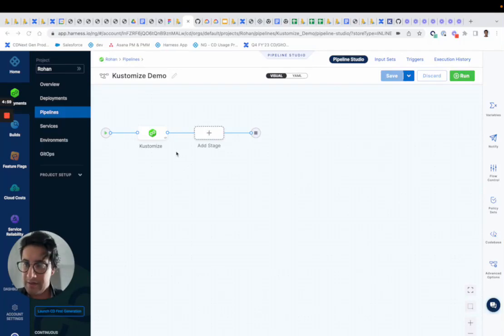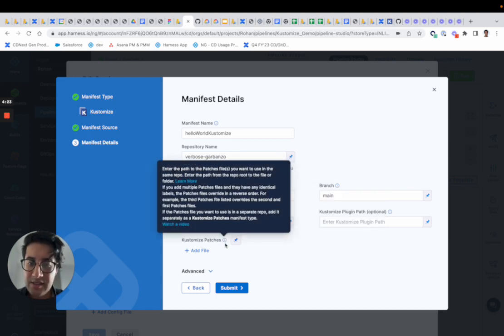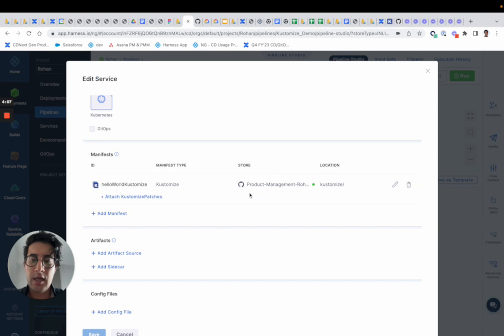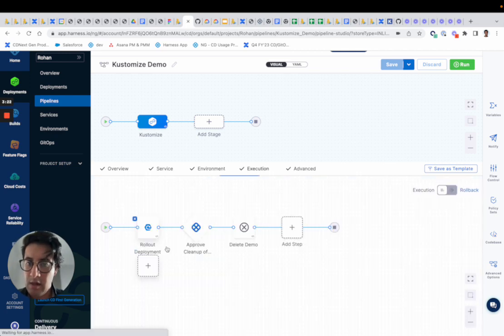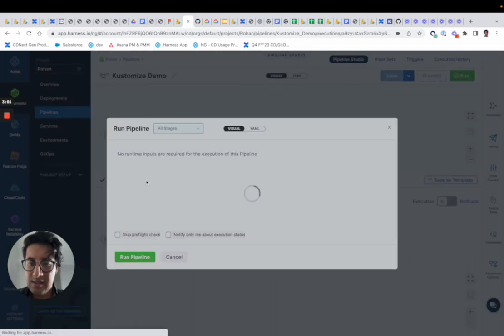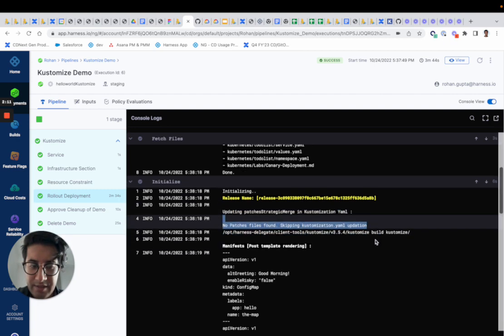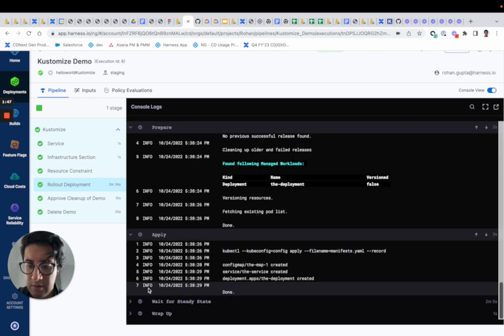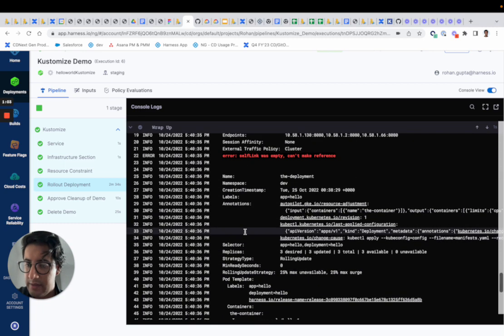Kustomize Demo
Harness CD Next Gen Customize 101 Demo